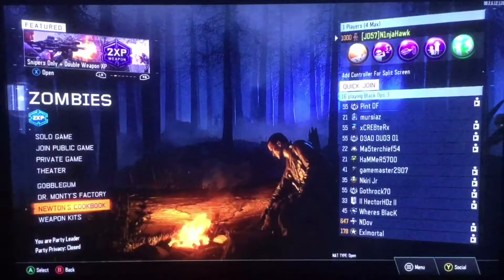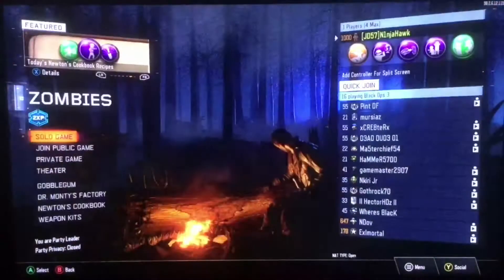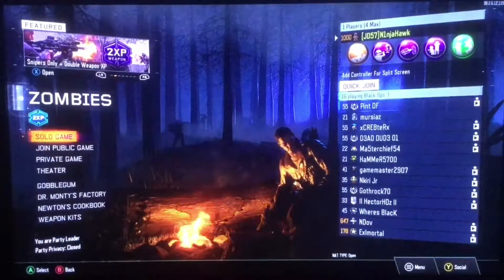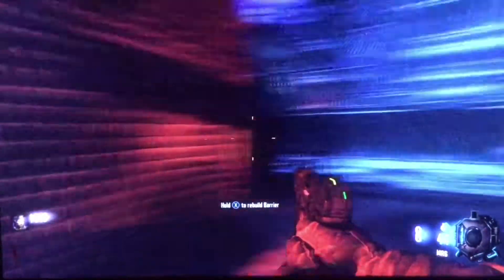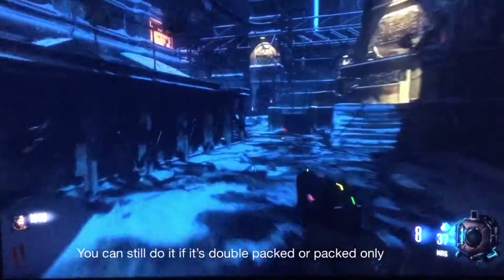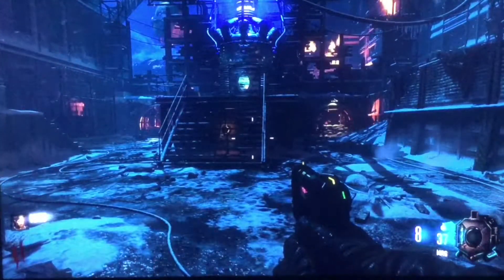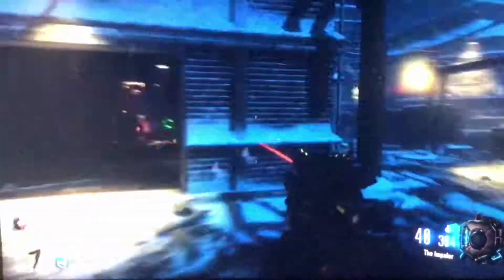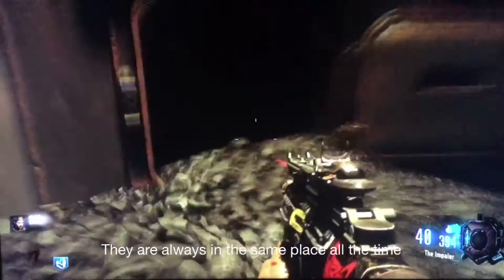COD BO3 zombies The Giant Easter egg How to get the Annihilator